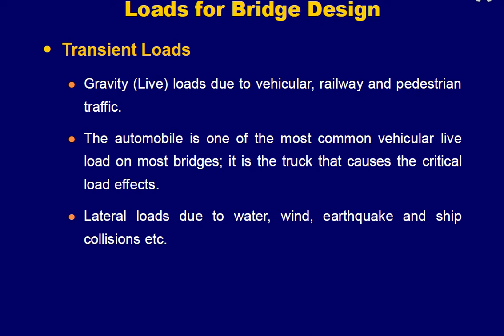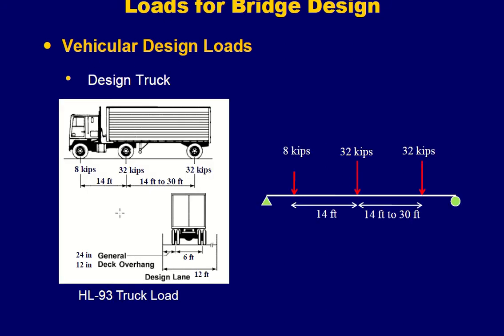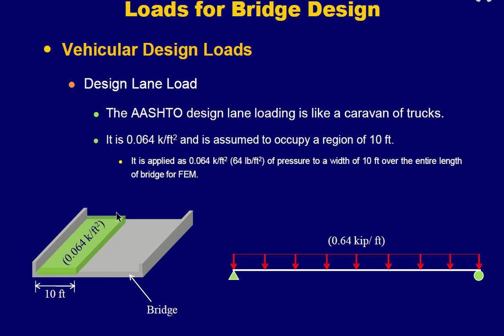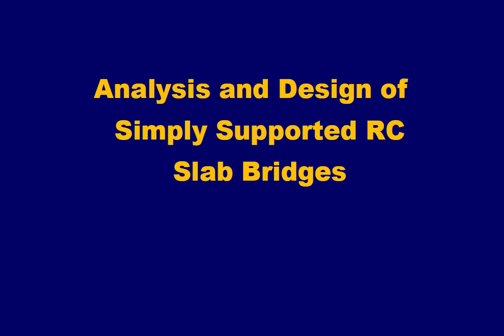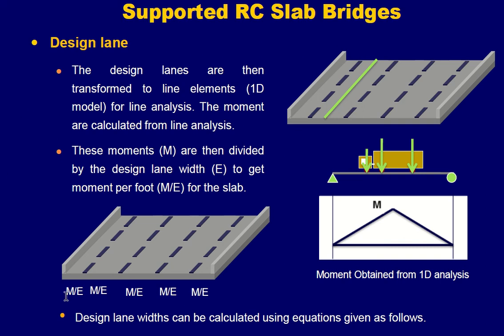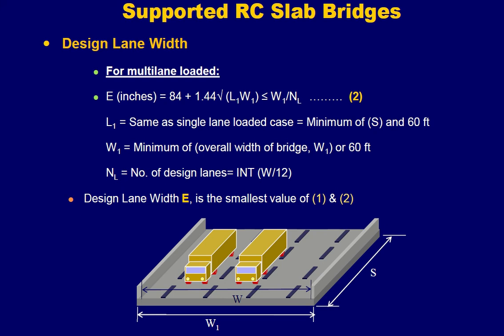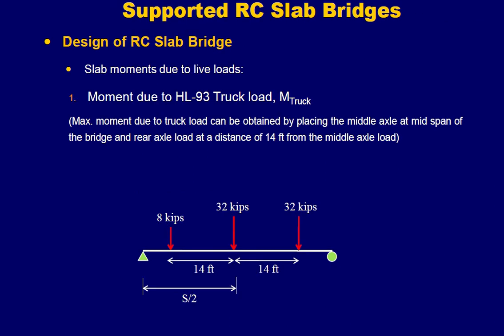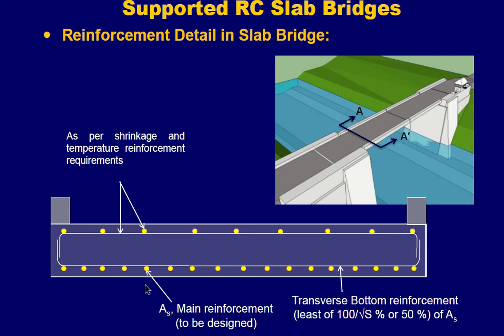Introduction to Bridge Engineering - 02